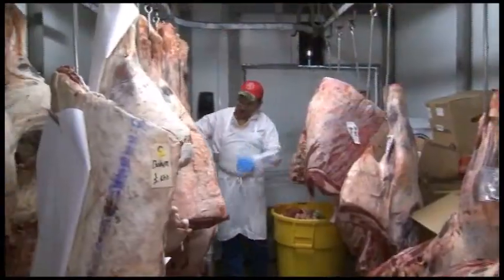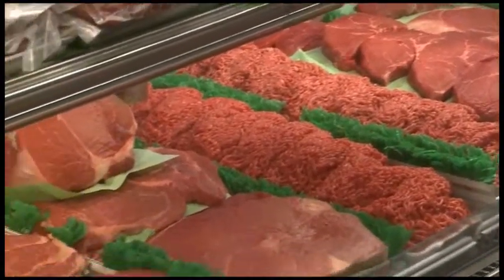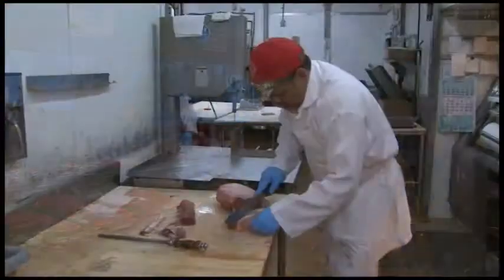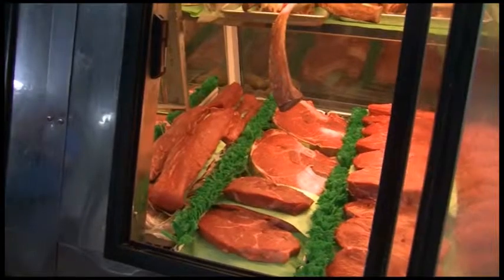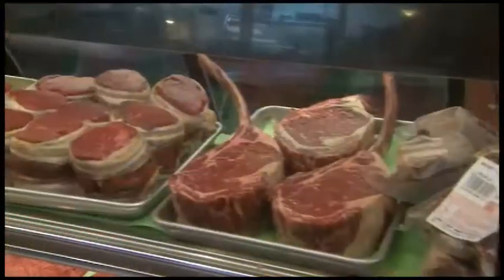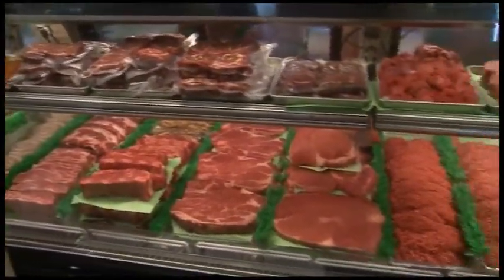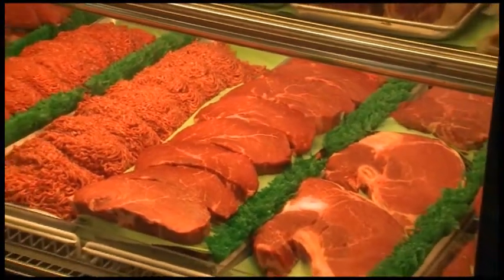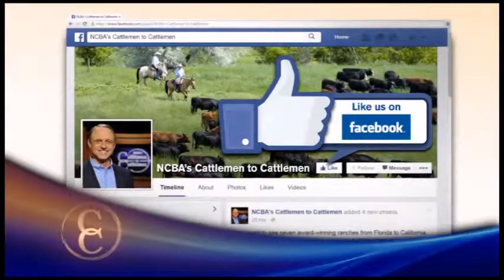Bolner's Meat Market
We take you to a 100-year old market to see where prime BEEF is in San Antonio!